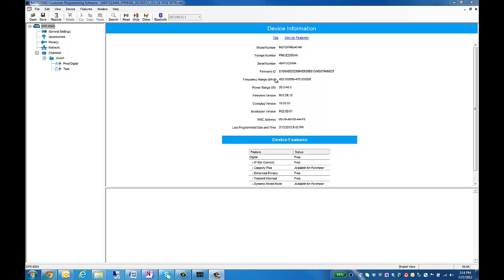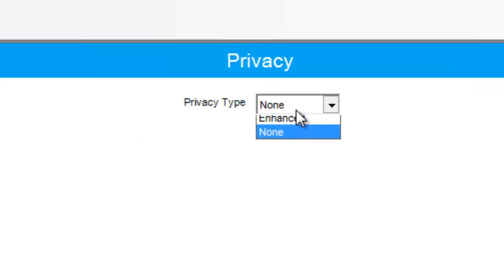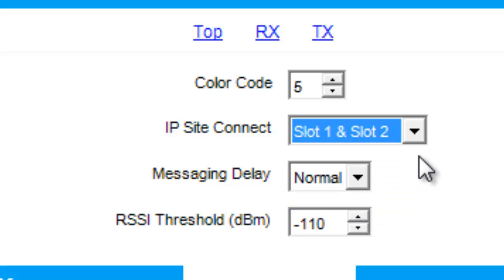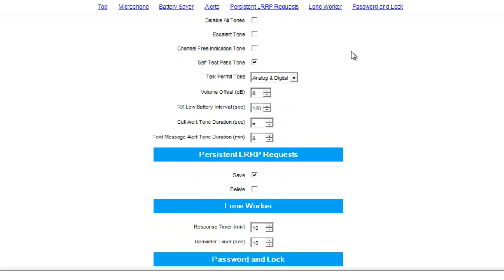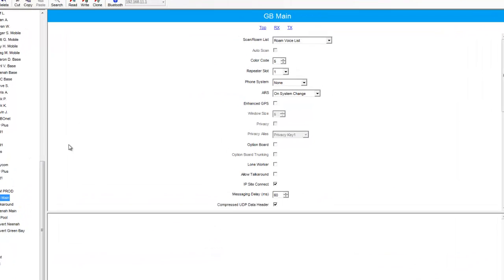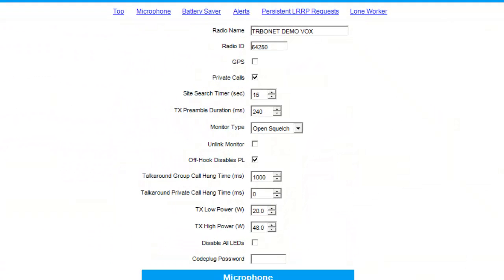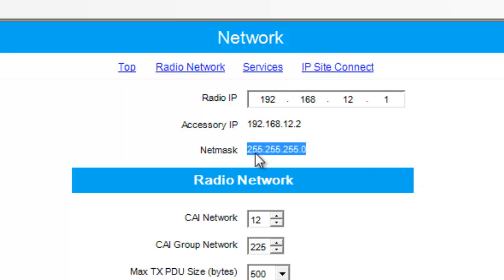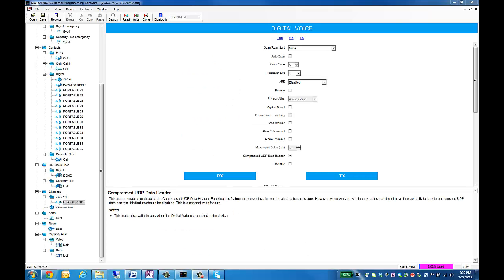MotoTRBO Programming for TRBOnet